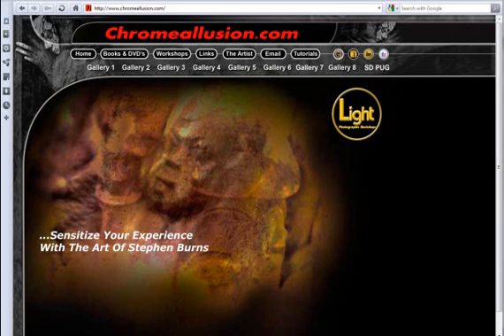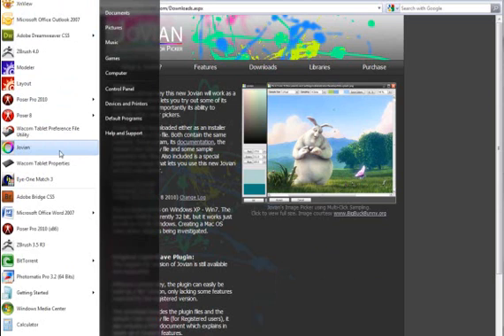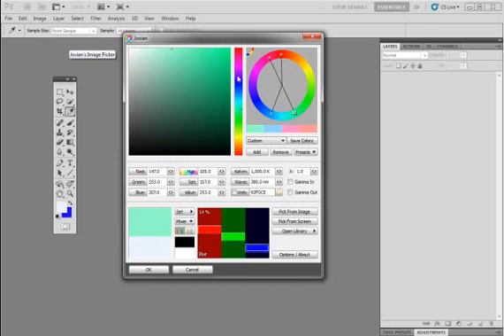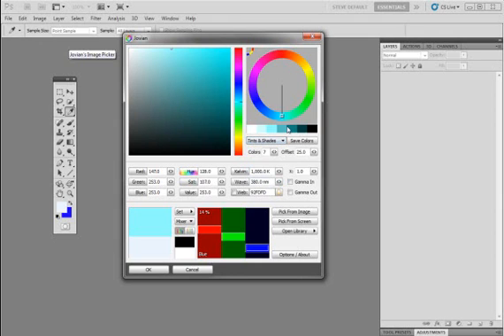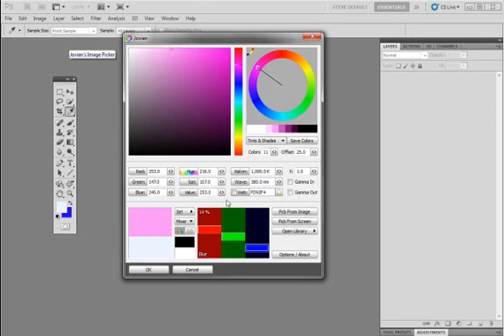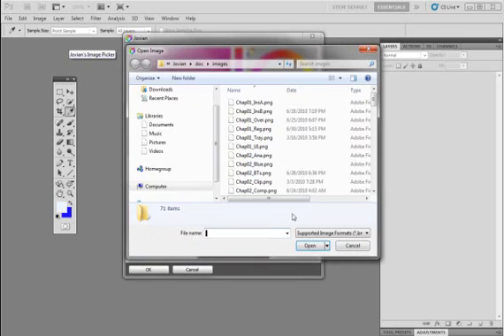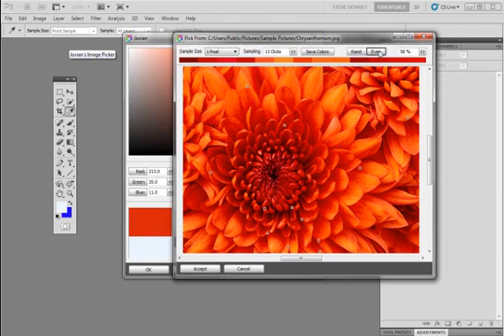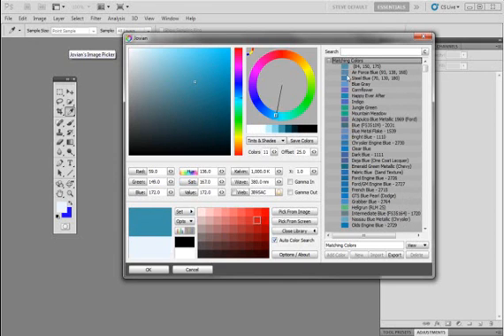Jovian Color Picker Part 1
A brief overview of Jovian Color Picker tutorial number 1.